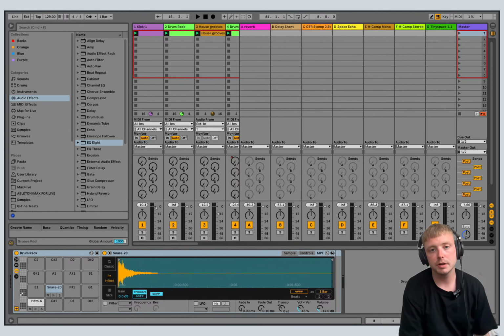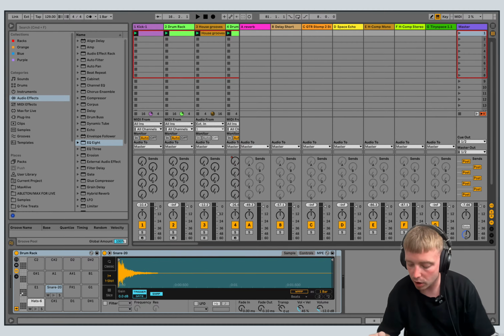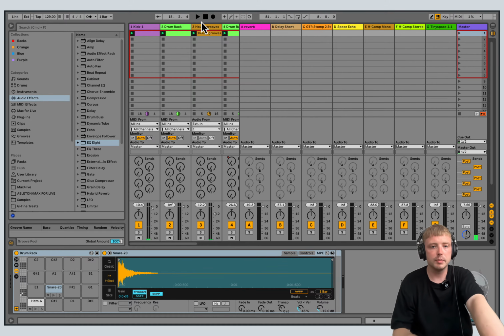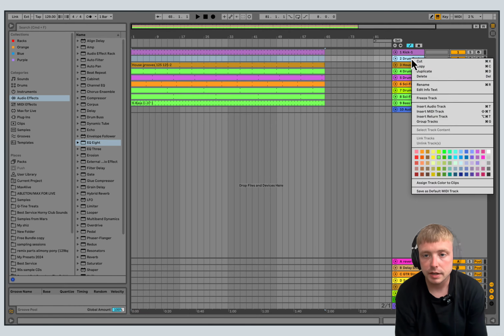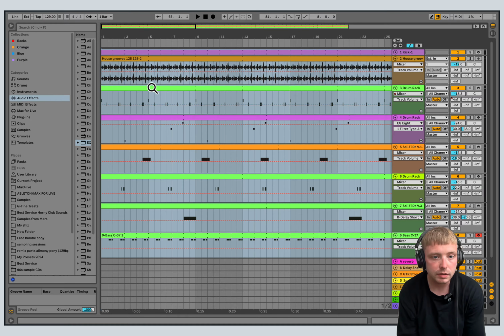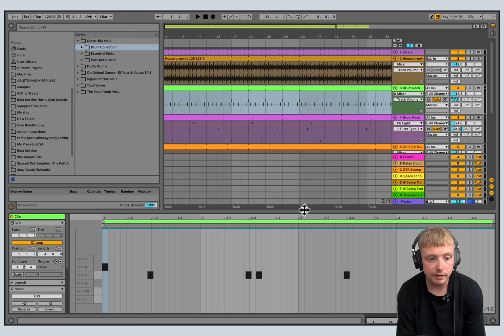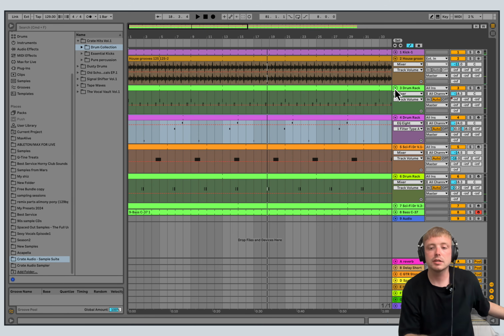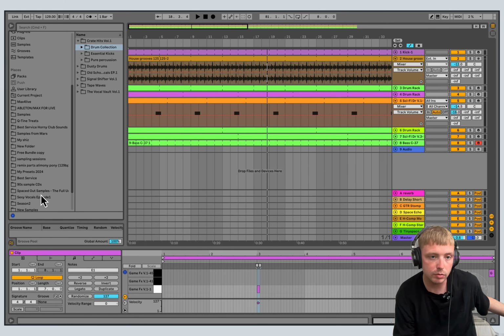Polyrhythmic Drums Made Simple – Keep Your Grooves Evolving - Ableton Live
💬 Questions? Drop them below and I’ll reply.